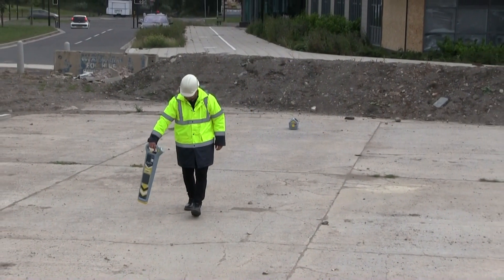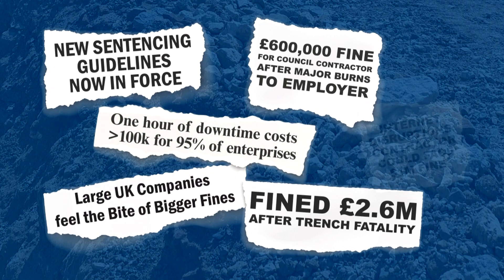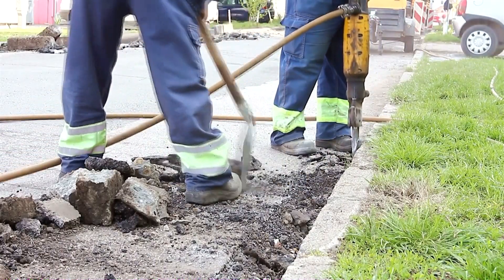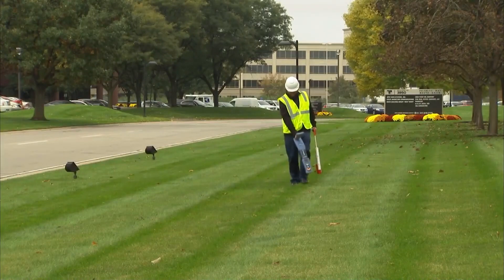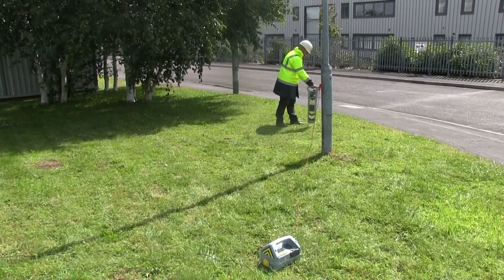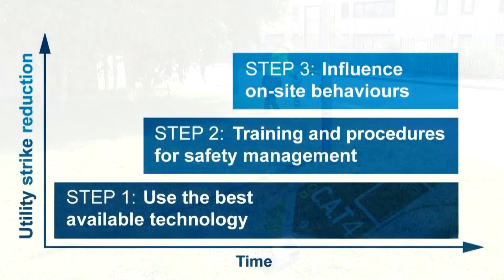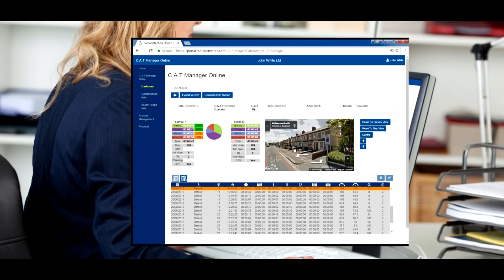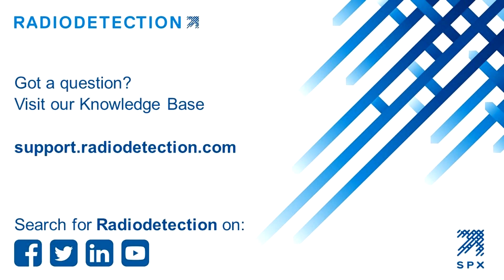How we help install, protect and maintain infrastructure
Radiodetection is a world leader in the design and development of equipment, used by utility companies, to install, protect and maintain infrastructure.